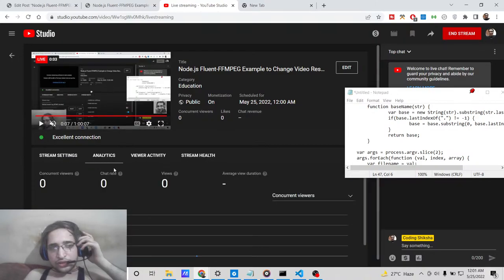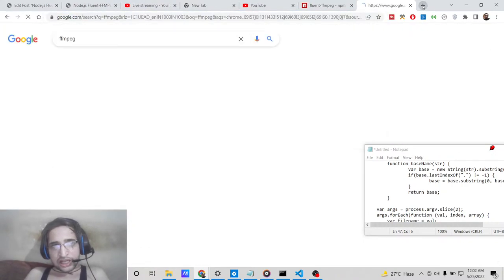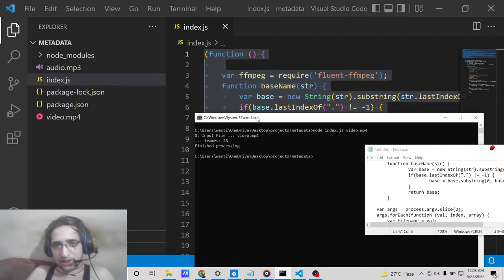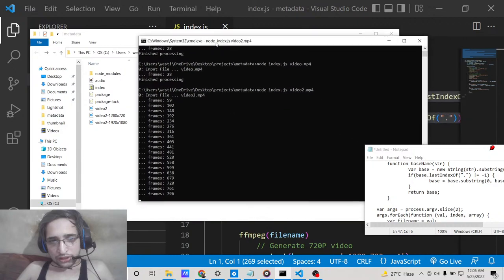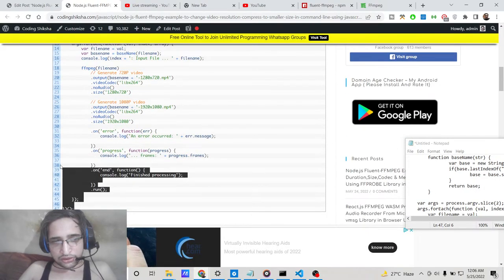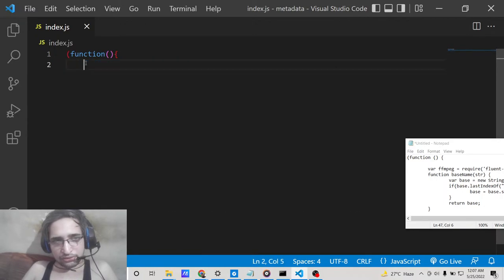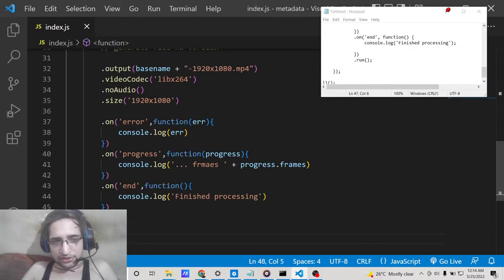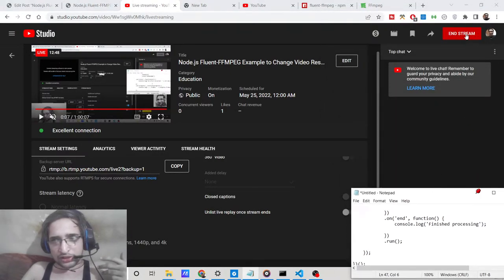Node.js Fluent-FFMPEG Example to Change Video Resolution & Compress to Smaller Size in Command Line